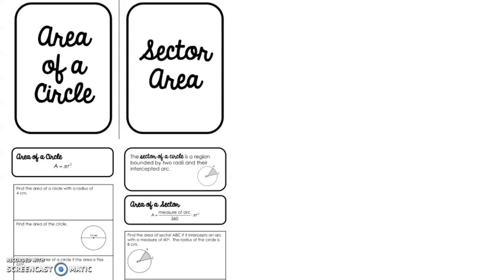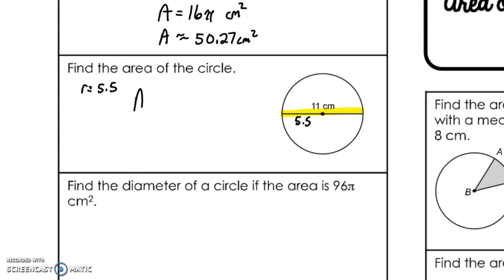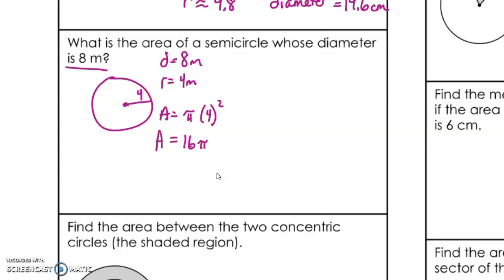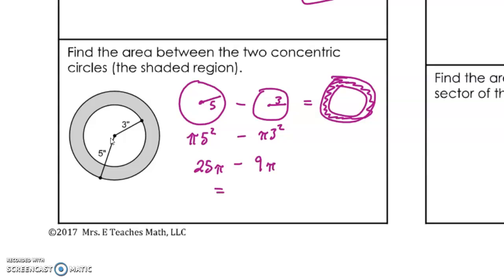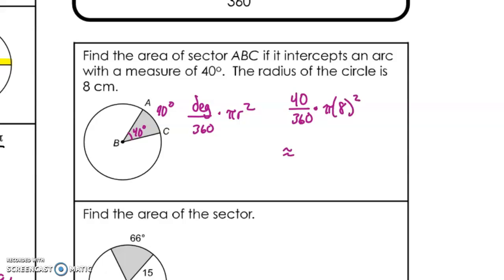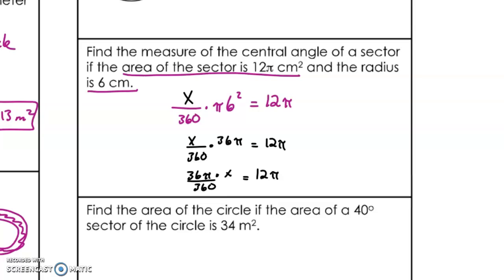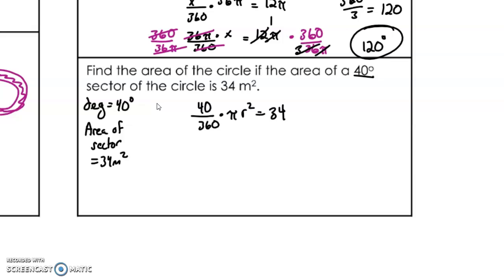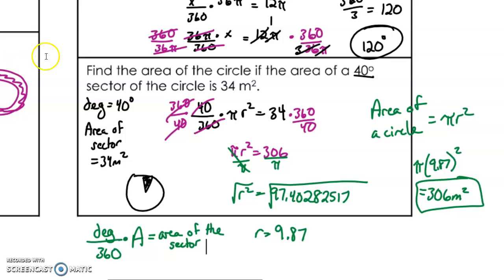GEOM 11.2 Video Notes